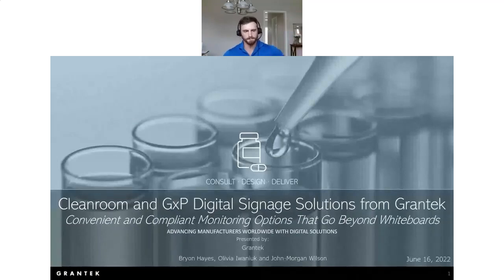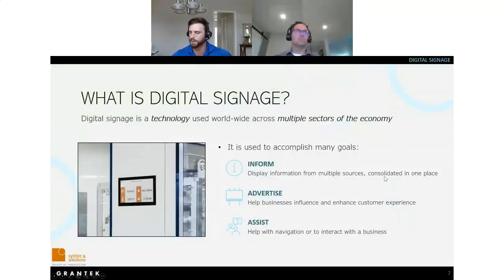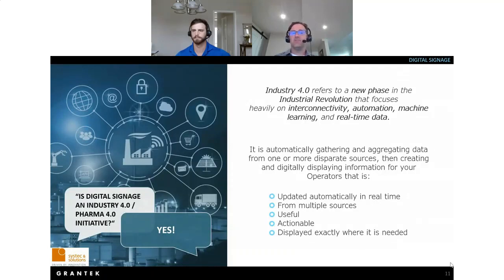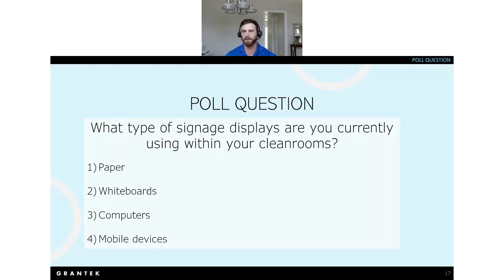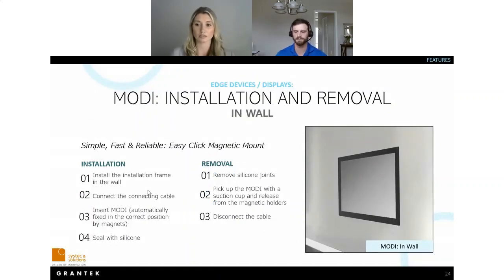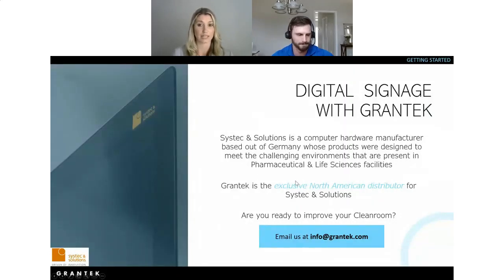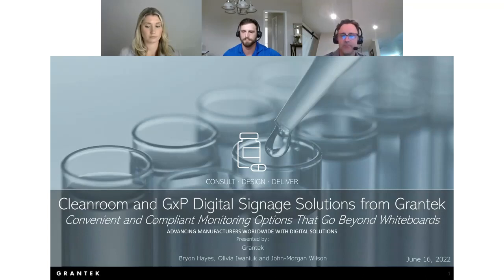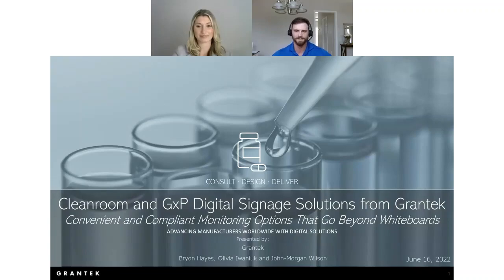Cleanroom and GxP Digital Signage Solutions from Grantek: Convenient & Compliant Monitoring Options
Grantek has released a new video. Cleanroom and GxP Digital Signage Solutions from Grantek: Convenient and Compliant Monitoring Options That Go Beyond Whiteboards is available now. This video is your chance to hear from Bryon Hayes, Director of Smart Manufacturing Solutions at Grantek, Olivia Iwaniuk, Distribution Sales Manager at Grantek and John-Morgan Wilson, Distribution Sales Manager at Grantek.

Grantek is the exclusive North American distributor for Systec & Solutions products. Systec & Solutions offers several cleanroom compatible configurations of GMP-IT hardware. Systec & Solutions products meet challenging and harsh environments in Pharmaceutical and Life Sciences facilities that require regulatory and design requirements such as 21CFR Part 11, GMP, Cleanroom and IP65 to be met. Cross-contamination and failure to follow required protocols can result in serious problems. Systec & Solutions products are specifically developed for long-term operation in special production environments, ideally suited to applications such as workstations for MES software, process control systems and ERP software, room status displays and the presentation of OEE monitoring.

Topics Include:
• The Importance of Environmental Monitoring Systems, and How Your Operations Will Benefit.
• How to Connect GxP Digital Signage Solutions to Your SCADA, BAS/BMS/EMS, MES and Process Control Systems.
• Centralized Management of a Digital Signage Solutions, and the Value to Your Overall Operations.
• Software Requirements for a Successful GxP Digital Signage Integration.
• Validation Considerations for Your GxP Digital Signage Solutions.
• Small Scale vs. Large Scale Rollout of GxP Digital Signage Solutions: What to Know Before You Start.